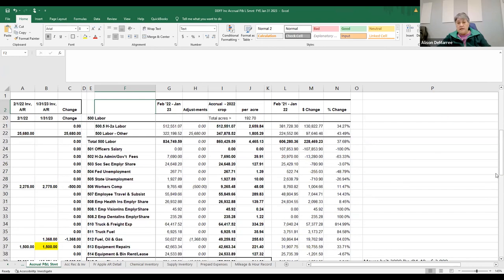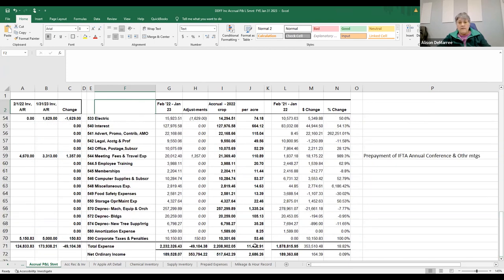SQS: The Cost of Spraying 3-22-2023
Stupid Questions Series: Part 4
Moderated by Mike Basedow  - Eastern NY Commercial Horticulture Program